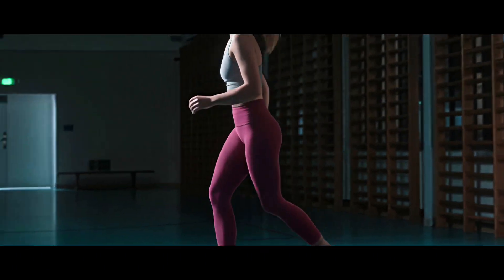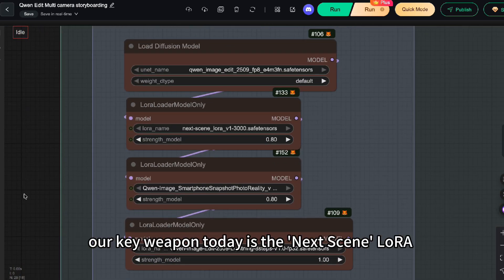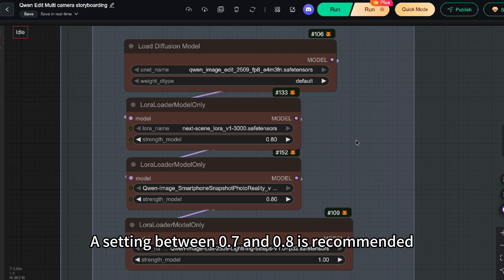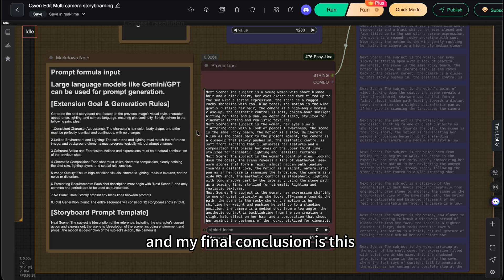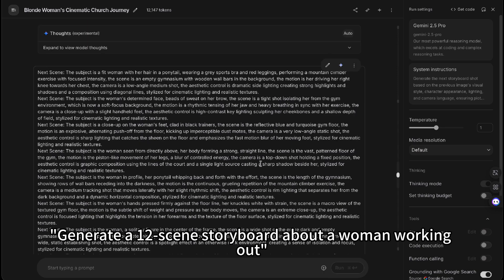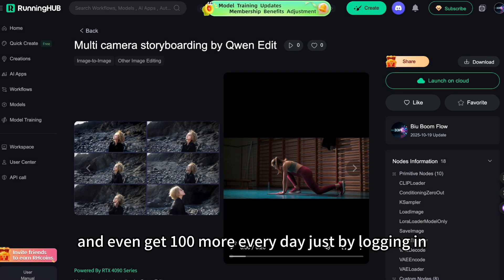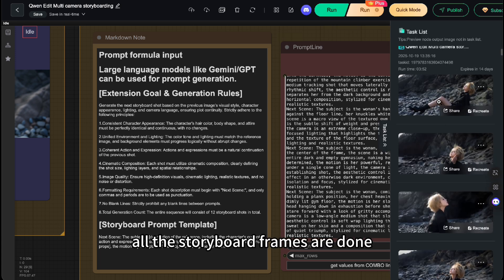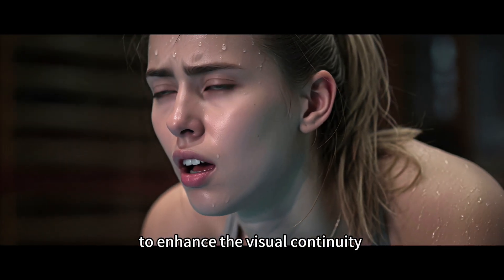This AI Creates ENTIRE Movie Scenes Automatically! (Free Storyboard Workflow)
Finally, a solution for inconsistent AI videos! This brand new 'Next Scene' LoRA is a game-changer for creating coherent stories and film-like storyboards, even though it's still in early development.

In this tutorial, I'll show you how to combine the QwenEdit model with the Next Scene LoRA to automatically generate an entire sequence of consistent images. Learn the secret to crafting the perfect multi-scene prompt with my free LLM template and create stunning storyboards in minutes!

🔽 ALL YOUR FREE RESOURCES ARE HERE 🔽

✨ Don't Forget Your FREE 1000 RH Coins! ✨
Register through my link above for 1000 free RH Coins, plus get an extra 100 coins every day just for logging in!

This method leverages the incredible consistency of the Qwen-Image-Edit model and enhances it with the Next Scene LoRA. We'll dive into the best practices for LoRA weights, trigger words, and how to structure your prompts for maximum narrative coherence. Perfect for creating animated shorts, film pre-visualization, or consistent character sheets.